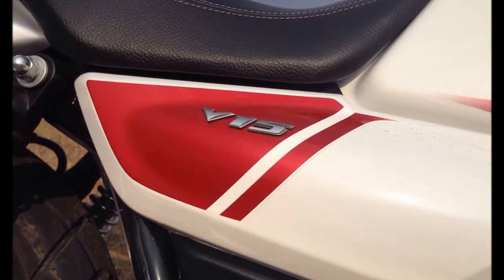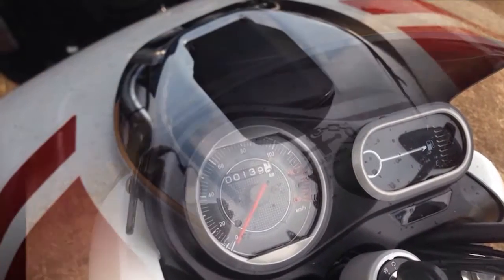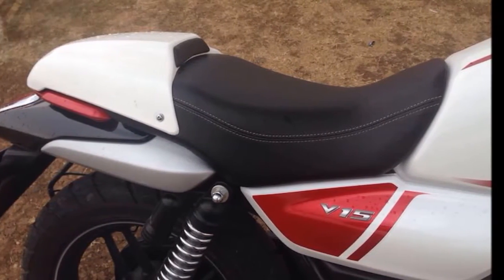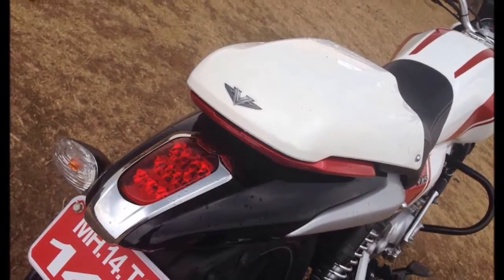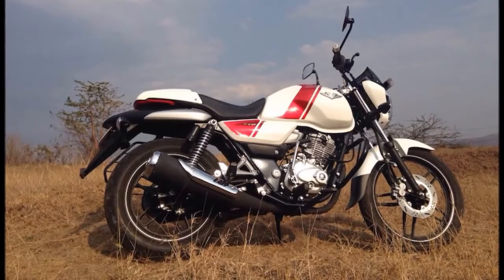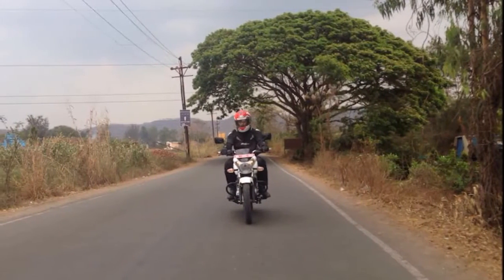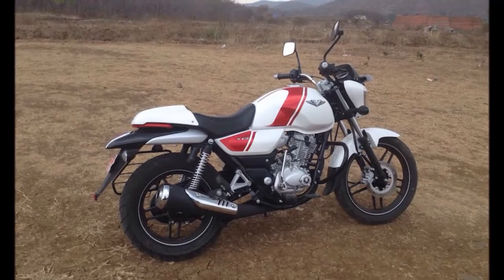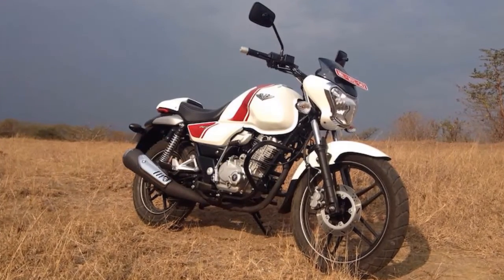Bajaj V15 Review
There's a certain amount of confusion about the way the Bajaj V15 looks. Of course, looks are subjective and you can always get into the nitty gritties of what this bike should be classified as - there could be criticism even, that this looks like a cruiser, a café racer and maybe, just maybe, has even hints of a retro streetfighter (if you could call it one).

But overall, the design isn't something, which, to our eyes is an eyesore. For a motorcycle in the 150cc commuter segment, the V15 makes quite a bold statement - that of something, which stands apart. It doesn't look anything like any of the commuter bikes we see on the streets, it's not radically different from what a motorcycle should look like.

In fact, the way the Bajaj V15 looks could very well be attributed to a neo-retro design. To me, it evokes the simplicity in design of motorcycles of the '80s, yet with modern touches, which underline its contemporary styling. So you have a muscular tank and a rear seat cowl which evoke café racer-ish elements. Then you have the wheels - 18-inch front and 16-inch rear - shod with fat rubber, which is what conventional cruisers follow. But the overall silhouette is quite pleasant, robust and very different from what we are used to seeing on the streets.

Then, of course, you could find the headlight styling a bit quirky, or the very simple instrument panel - which only gets an analog speedometer, odometer and a fuel gauge. It's been kept minimalistic to cut down costs, but we feel, the premium tag of the V15 could have been pumped up a bit with a better cockpit feel - with a slightly better-equipped instrument panel.

The biggest USP of course, is the name itself, the V being named after the decommissioned, dismantled and scrapped aircraft carrier INS Vikrant. Bajaj was already on its way in the production cycle of the V15 when the INS Vikrant was scrapped. A marketing agency came up with the idea of paying homage to one of Indian history's iconic military symbols - the INS Vikrant being the sole aircraft carrier to serve active duty in the 1971 war.

And since the metal could be acquired as scrap, why not use parts of it in the bike itself and call it "part motorcycle, part war hero"? That led to the name of the bike and the marketing campaign of an "invincible" bike. Invincible or not, the V15 certainly looks solid and has presence.

Now, the Bajaj V15 is a completely new motorcycle - new design, new chassis (a double downtube frame), and a completely new engine. Where it differs from any of the current 150cc engines from the Bajaj stable is that this one has been built keeping in mind the strong personality of the bike.